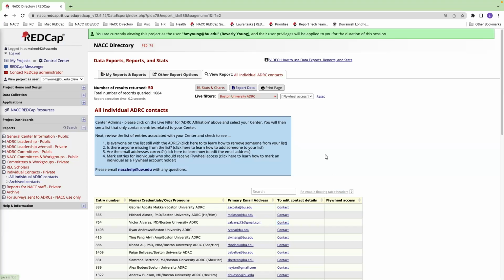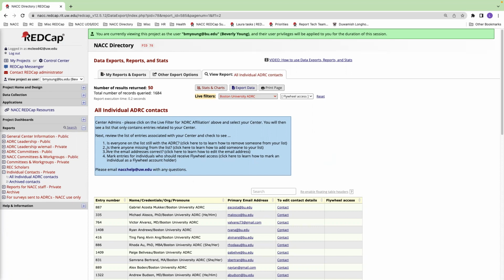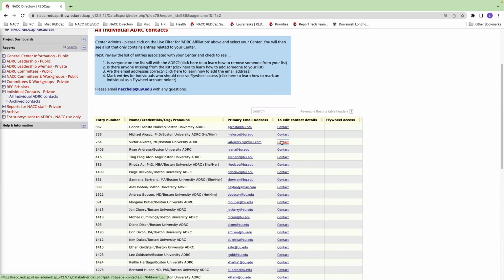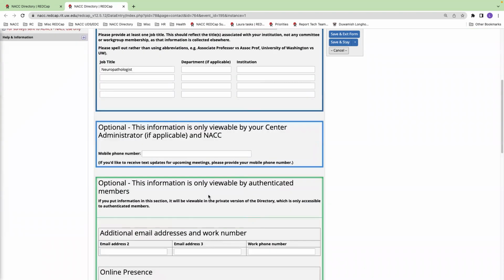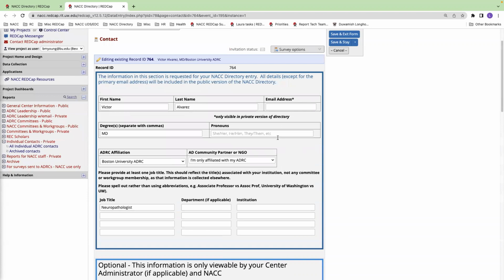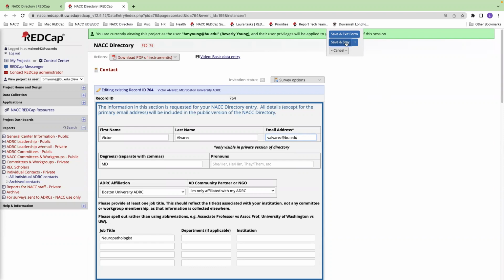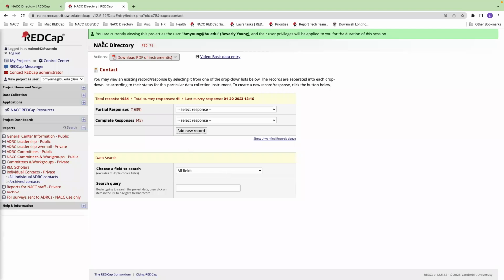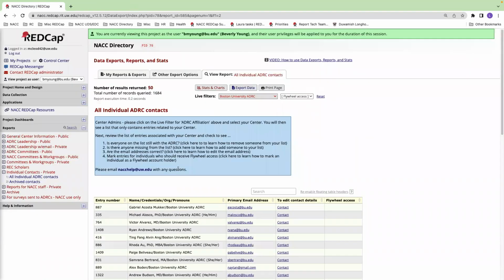Edit an email address in the NACC Directory